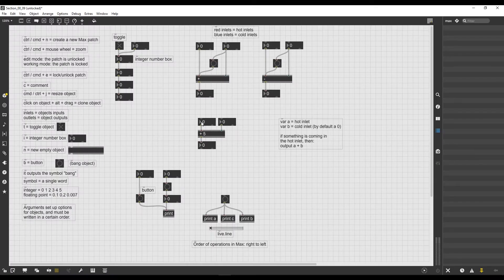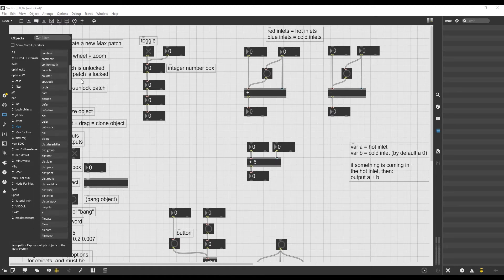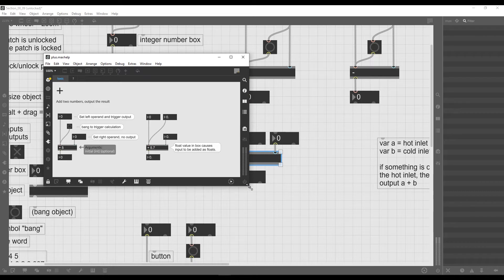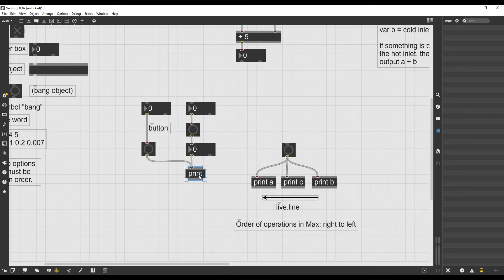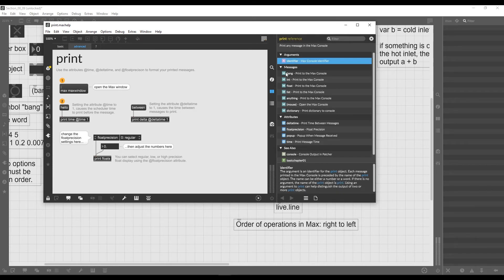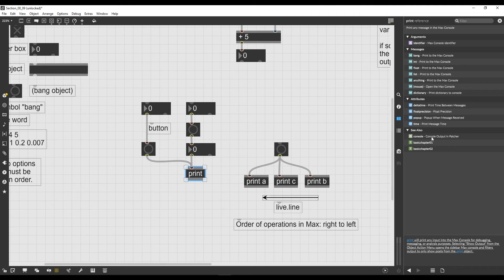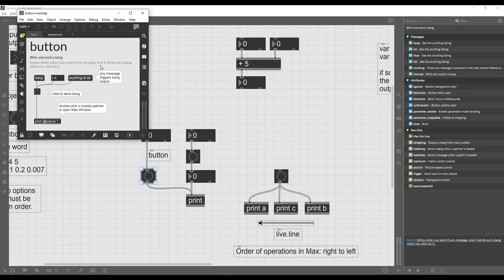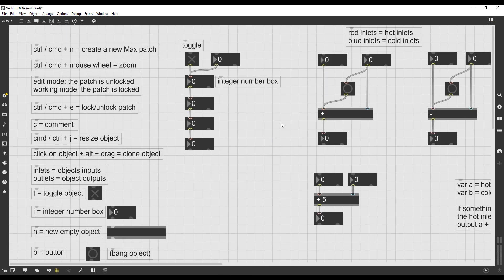Max/MSP/Jitter Introductory Course | 09 | Objects Help Patches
In this lesson we see how we can get easily and immediately detailed information about every object in Max using Help Files.